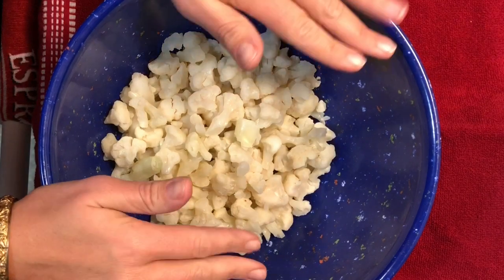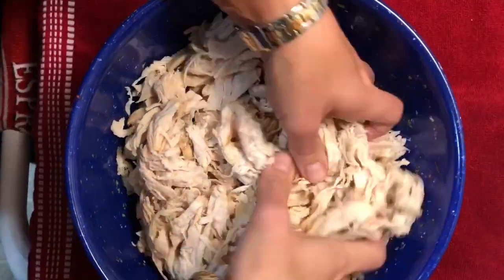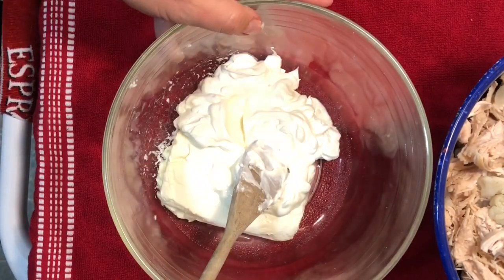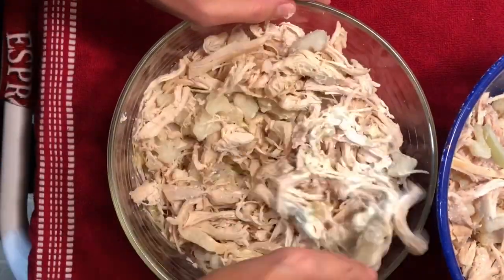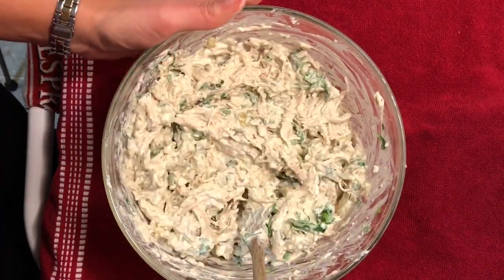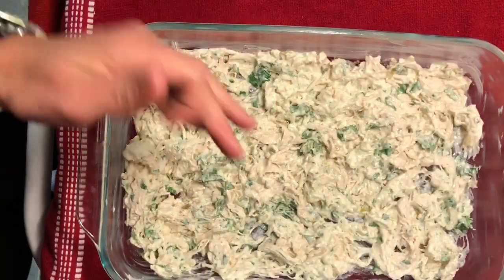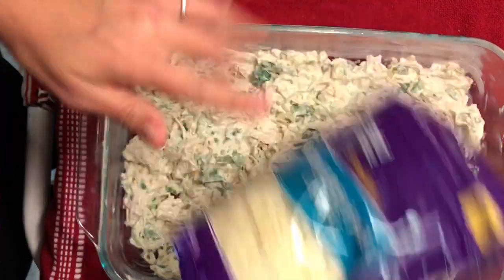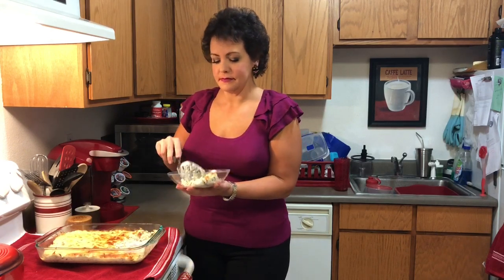Keto Low Carb Chicken Enchilada Casserole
Here is a delicious Keto Low Carb Enchilada Casserole recipe.  I will be a hit for the entire family!  My daughter absolutely loves it!  It’s easy to make and is a good weekend night meal.

Keto Resources:

- Keto Clarity: Your Definitive Guide to the Benefits of a Low-Carb, High-Fat Diet, by Jimmy Moore

- The Keto Diet: The Complete Guide to a High-Fat Diet...by Leanne Vogel

- The Complete Ketogenic Diet for Beginners: Your Essential Guide to Living the Keto Lifestyle by Amy Ramos

- The Obesity Code: Unlocking the Secrets of Weight Loss, by Jason Fung

- Why We Get Fat: And What to Do About It, by Gary Taubes

Keto Podcast:

The 2 Keto Dudes

Keto for Normies

CjsKetoKitchen is a participant in the Amazon Services LLC Associates Program, an affiliate advertising program designed to provide a means for sites to earn advertising fees by advertising and linking to amazon.com.